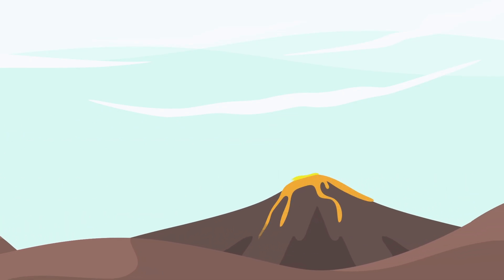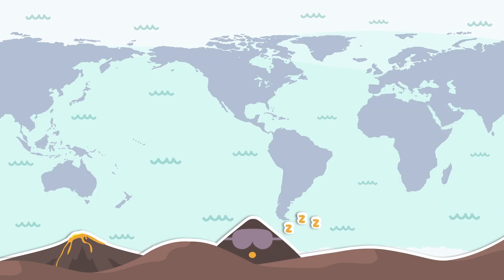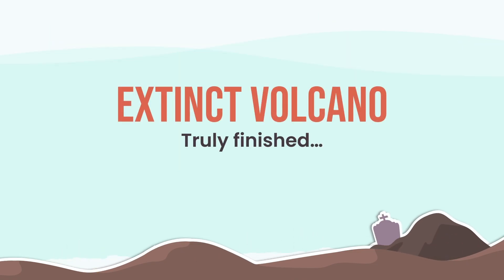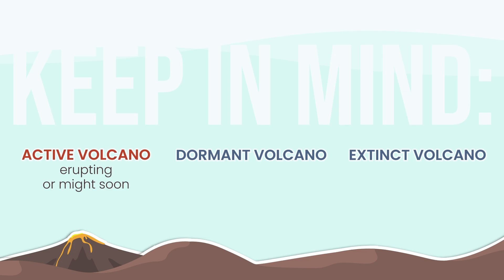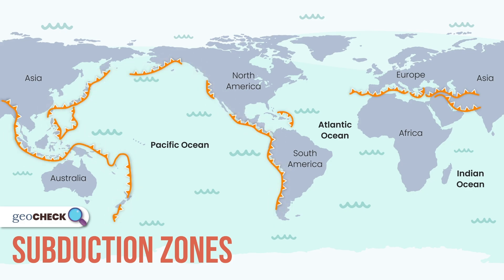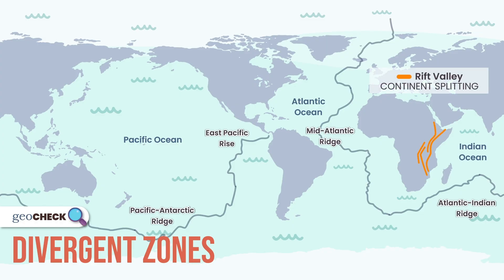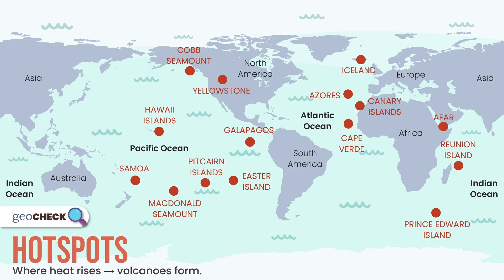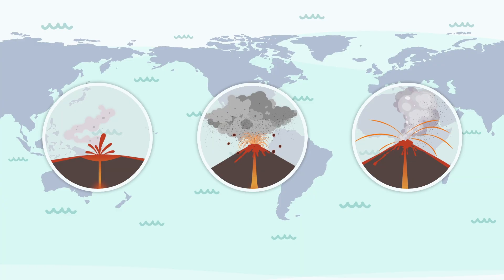Volcanoes PART 1: Activity and Location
Science Grade 8 MATATAG Curriculum - Quarter 3  Week 2

LEARNING COMPETENCY 3A AND 3C:
Describe the different types of volcanoes found around the world according to
their:
a. activity
b. type of eruption
c. location in the crust;

PHOTO ATTRIBUTIONS:
Taal - Photo by Joshua Salva on Unsplash
Stromboli - Photo by Salvatore Tonnara on Unsplash
Kilauea Photo by Cedric Letsch on Unsplash
Fuji - Photo by Aditya Anjagi on Unsplash
Kilimanjaro - Photo by Sergey Pesterev on Unsplash
Rainier - Photo by Caleb Riston on Unsplash
Ben Nevis  - Photo by Gary Ellis on Unsplash
Shiprock - Photo by Leonardo Corral on Unsplash
Grand Prismatic Spring  - Photo by Denys Nevozhai on Unsplash
Yellowstone National Park, United States Photo by D. Lok on Unsplash

ILLUSTRATION ATTRIBUTIONS:
Plate tectonics and landforms by brgfx - Freepik
Explorer - Designed by Freepik
Exploding volcanoes set by pch.vector - Freepik
Volcano eruption in the sky with clouds scene at daytime by brgfx - Freepik
Hands with placards- Designed by Freepik